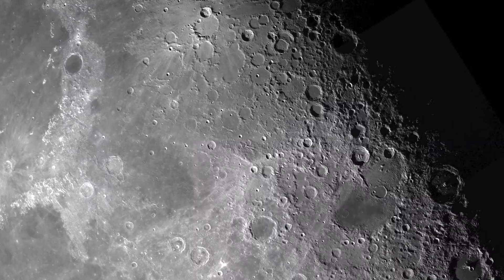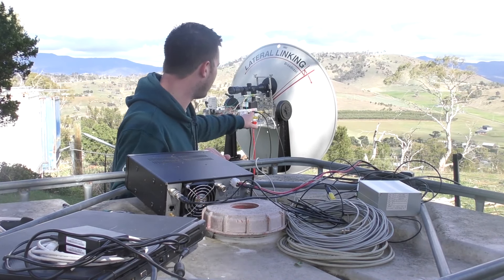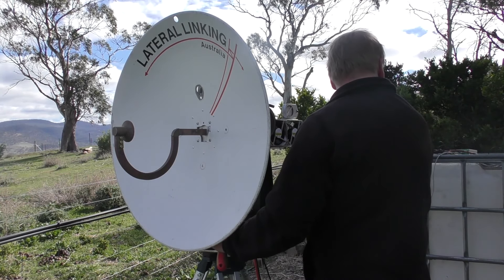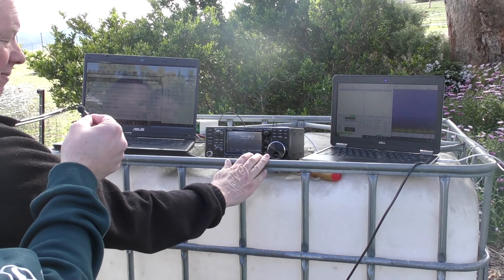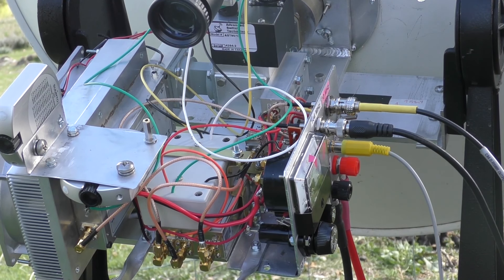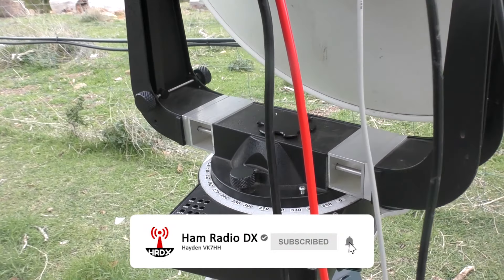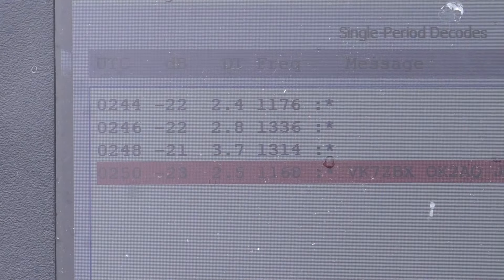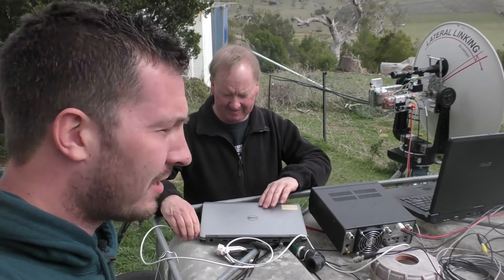We Bounced Radio Signals off the MOON!!!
Can you bounce radio signals off the Moon? 📡 Yes you can! What about up at a Super High Frequency such as the ham radio X band - 10 GHz. Well using WSJT and a decent amount of power, we attempted to do just that!

Earth–Moon–Earth communication (EME), also known as moonbounce, is a radio communications technique that relies on the propagation of radio waves from an Earth-based transmitter directed via reflection from the surface of the Moon back to an Earth-based receiver.

Amateur Radio operators use this form of communication on almost all bands from 50 MHz and above.

Equipment used:
Icom IC-9700 Transceiver
DB6NT Kuhne Electronics 10 GHz Transverter
Ex-Commericial Dish with 10 GHz feed